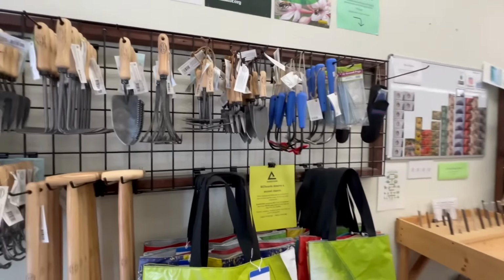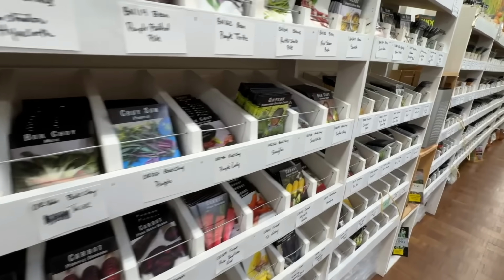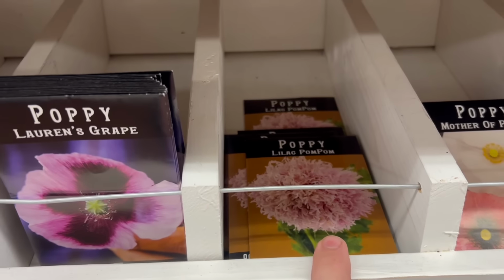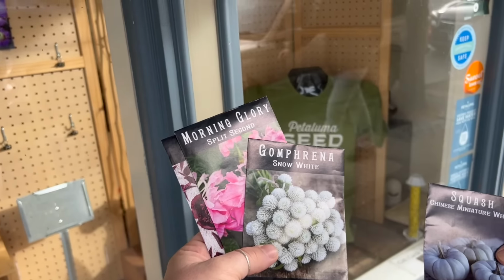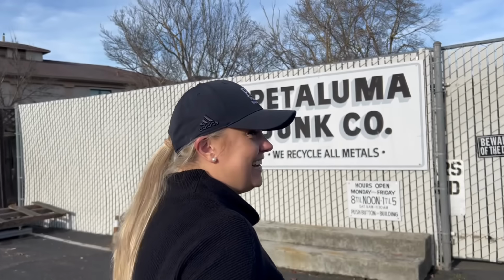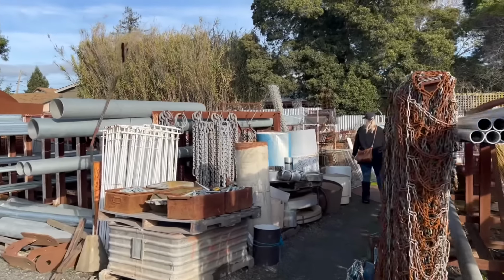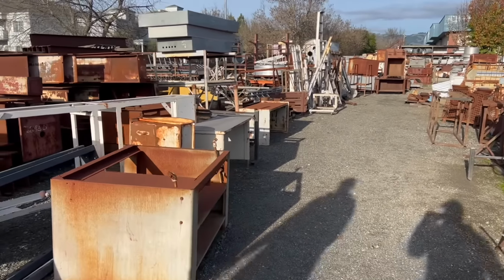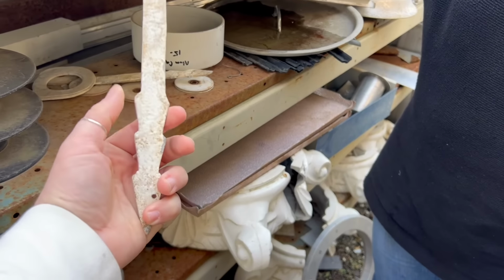Visiting A Seed Bank and Junk Yard?! 🤷🏻‍♂️|| Visit Our Garden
🐌 mail:
Robbie